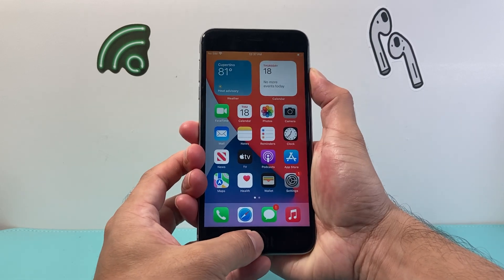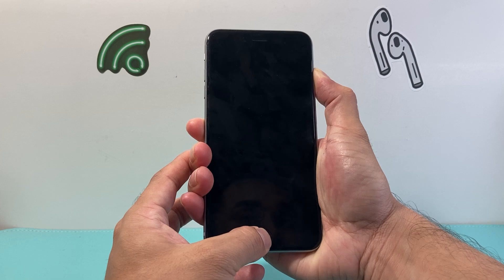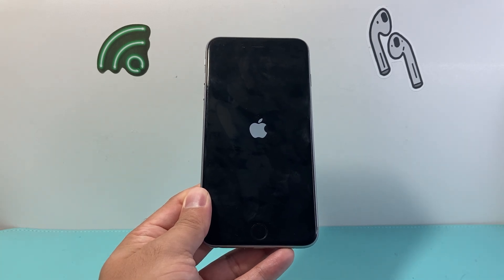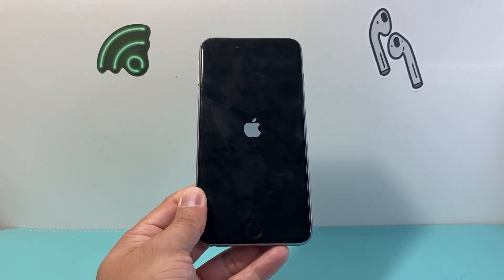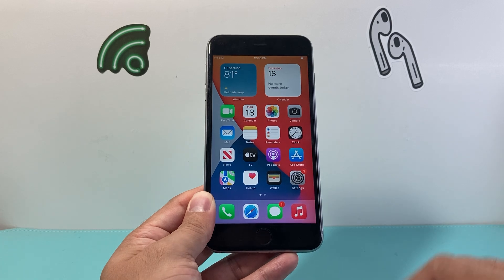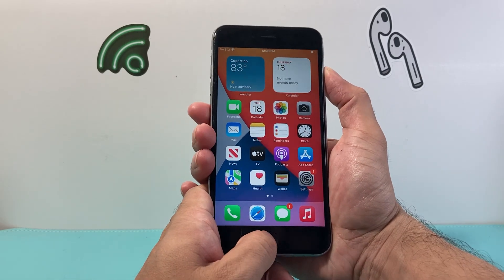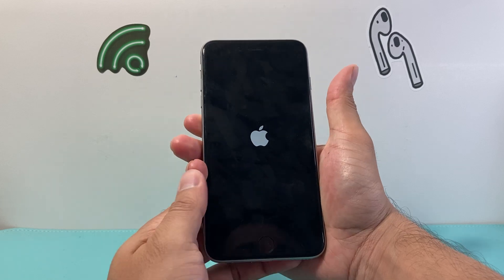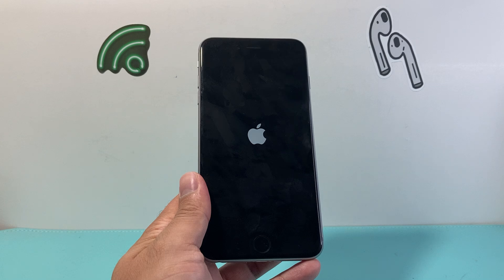iPhone 6S Plus: Frozen, Stuck or Unresponsive (FIXED)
If your iPhone 6S Plus is frozen, stuck or unresponsive, you can fix it by following these steps outlined in this video.